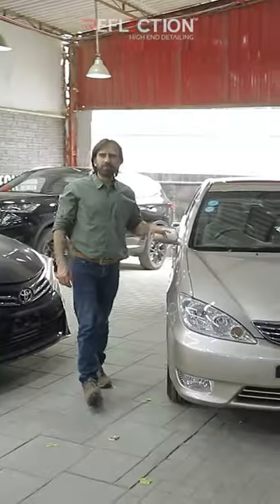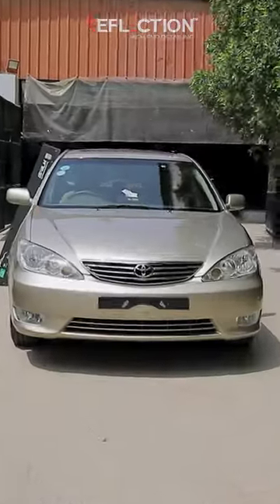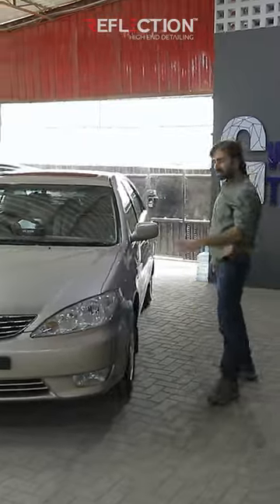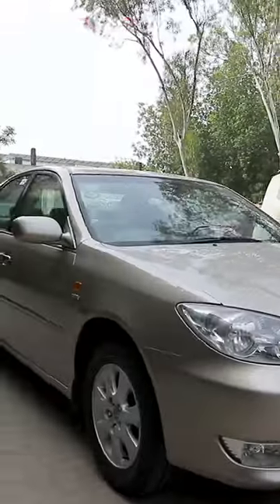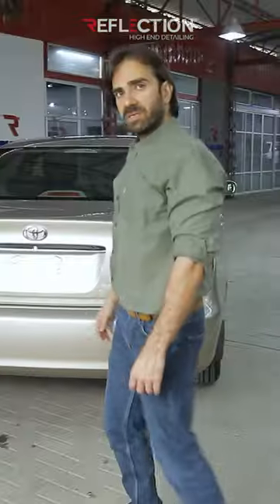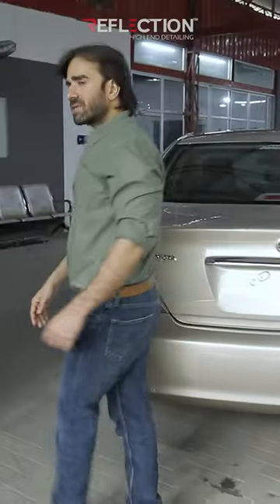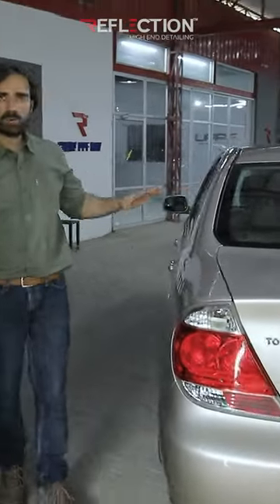Can PPF be applied to older model vehicles?